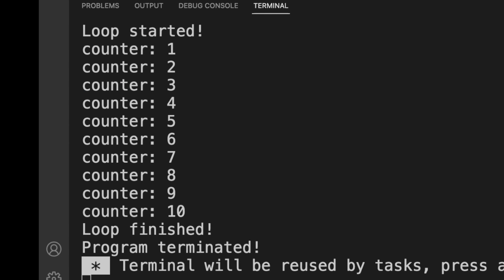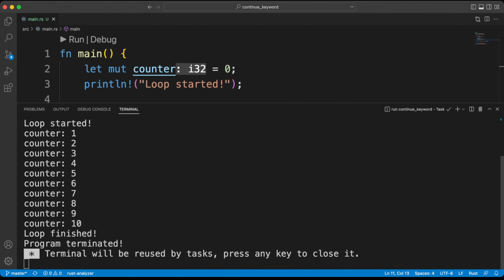Rust Programming Tutorial #37 - continue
🦀 Timeline:
00:00 - introduction
00:15 - general information about continue

- rust loops
- rust infinite loop
- rust continue
- rust continue keyword